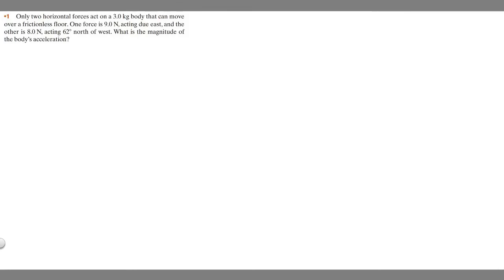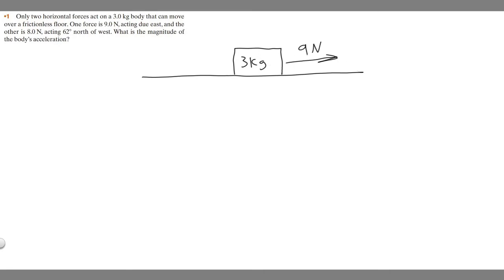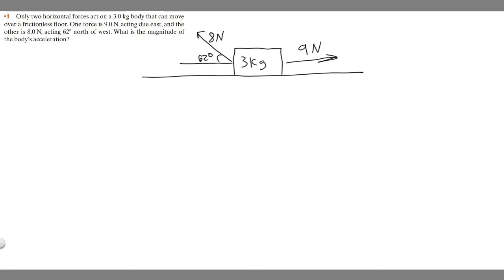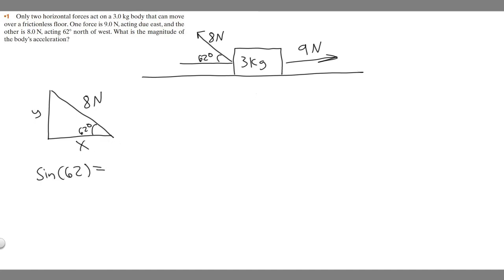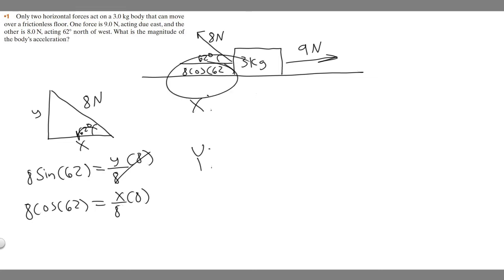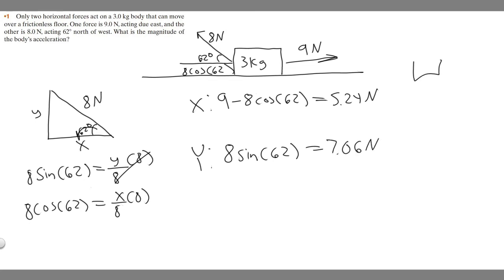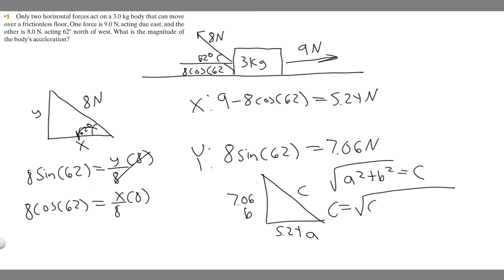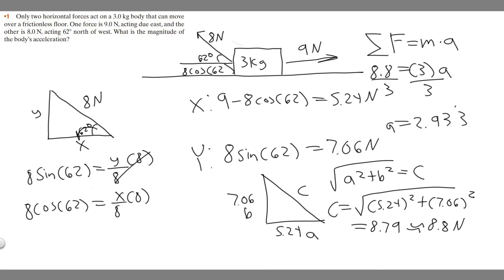Only two horizontal forces act on a 3.0 kg body that can move over a frictionless floor. force 9.0 N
Only two horizontal forces act on a 3.0 kg body that can move
over a frictionless floor. One force is 9.0 N, acting due east, and the
other is 8.0 N, acting 623 north of west. What is the magnitude of
the body’s acceleration? .